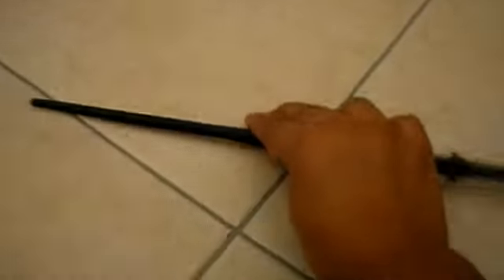a harry potter wand